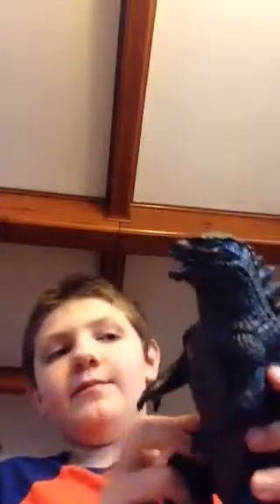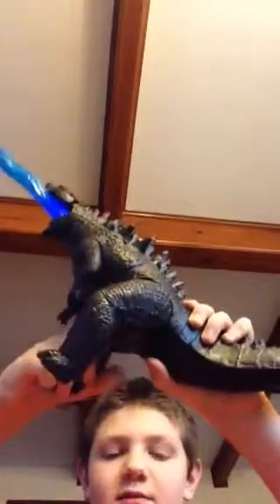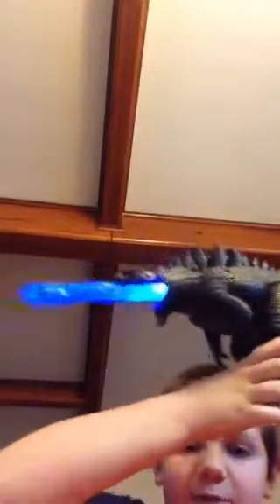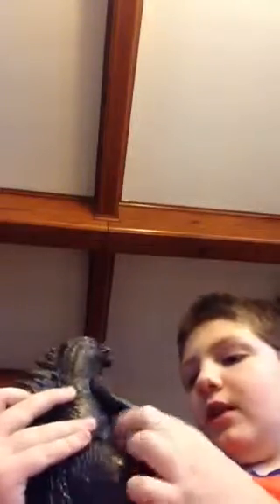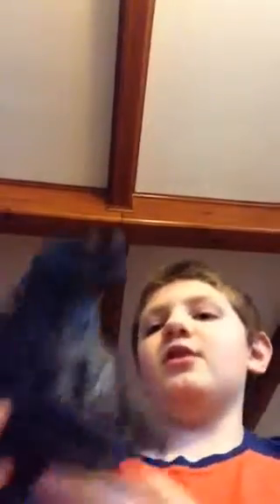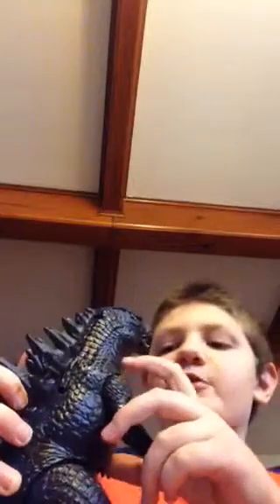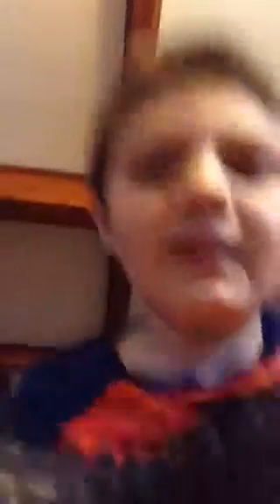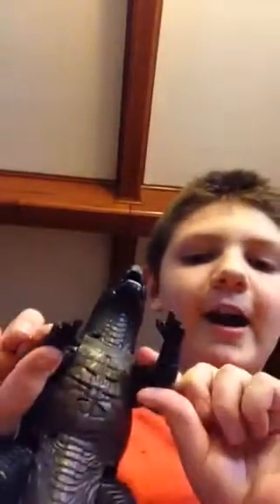Godzilla toy review AWSOME ATOMIC BREATH